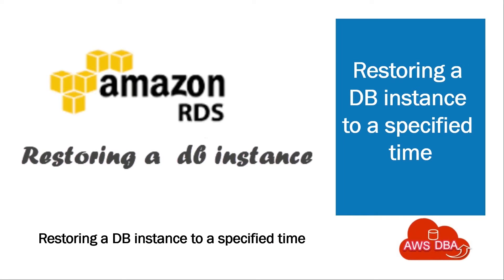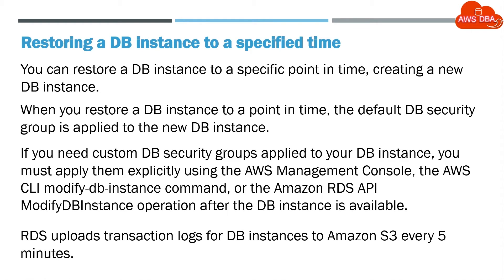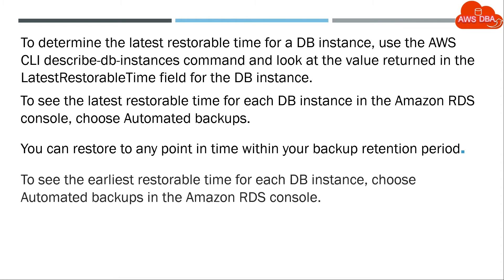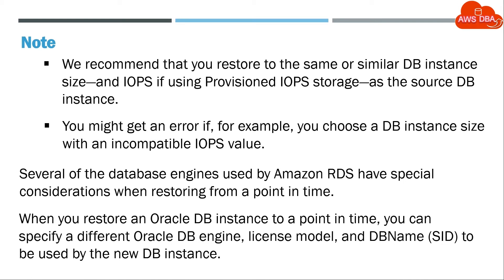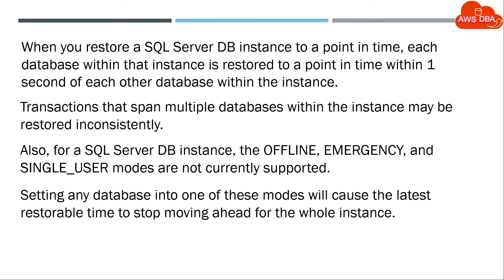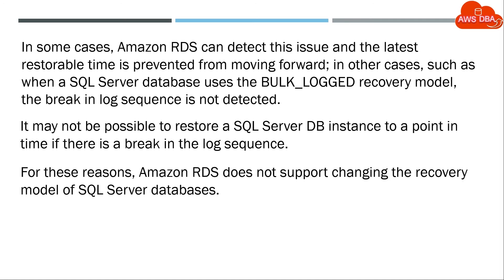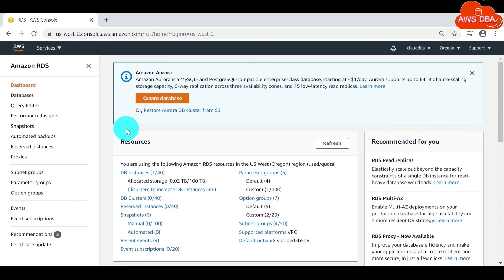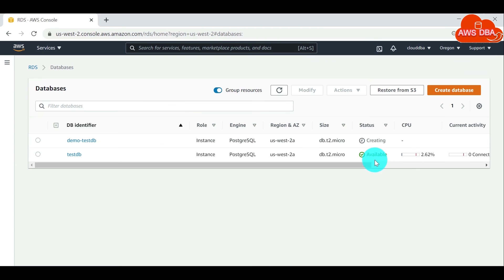06 Restoring a DB instance to a specified time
Restoring a DB instance to a specified time

postgresql tutorial,
postgresql download,
rds,
aws,
Postgres,
PostgreSQL,
MySQL,
SQL SEVER,
DBA,
Oracle,
Oracle DBA,
aws certification,
aws solution architect certification,
cloud computing,